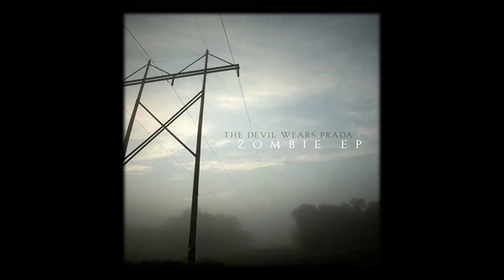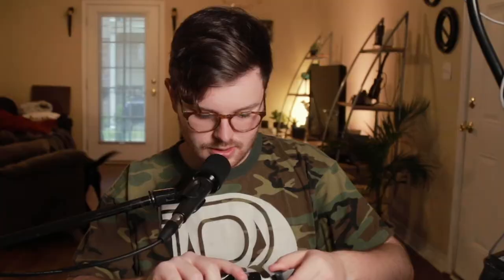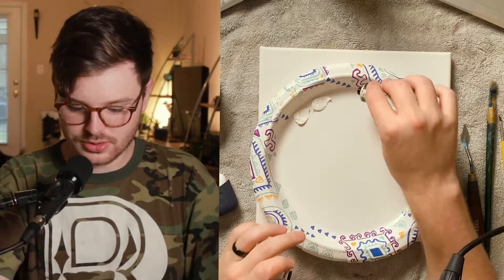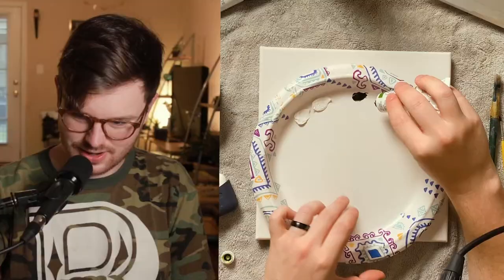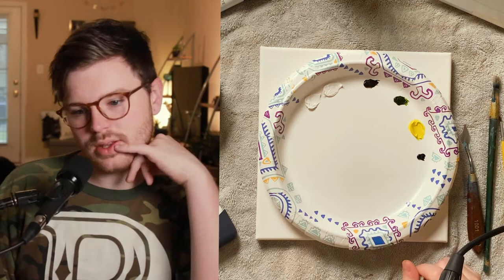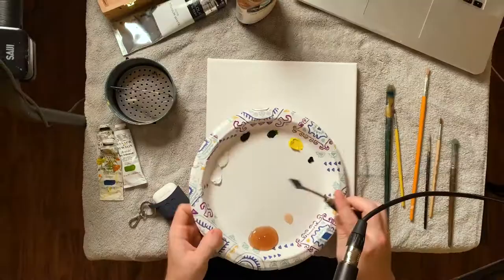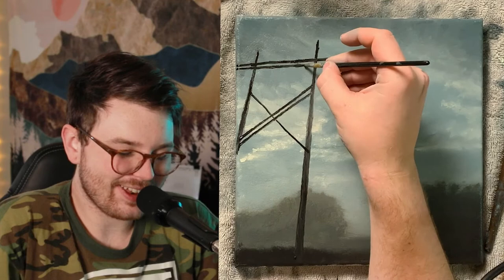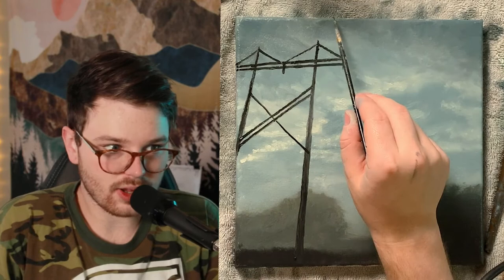PAINTING ALBUM ART | Zombie EP by The Devil Wears Prada - Album Review and Time Lapse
Thank you guys so much for checking this out! I had a ton of fun making it and hope you enjoyed it. Quick tip if you don't want to watch all 30 minutes of this (whoops): go to this videos settings and change the playback speed to 1.25 or 1.5. All the info and fun in a little less time, and it will make me and The Devil Wears Prada sound funny probably.

Can't wait to get started on more of these!

0:00 Intro
0:43 Colors
5:32 Starting the Painting
6:31 Okay forreal this time
11:56 Album Review
25:06 Final Thoughts

Check out the new EP "ZII" from The Devil Wears Prada and pick up some merch while you're at it!